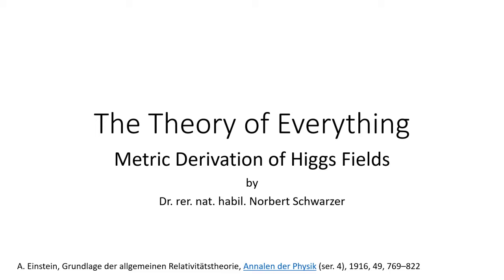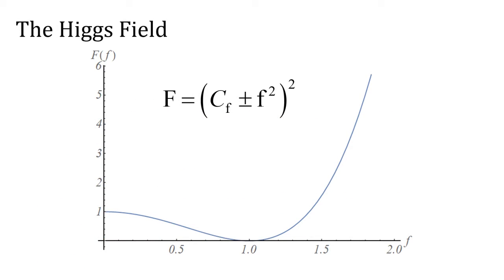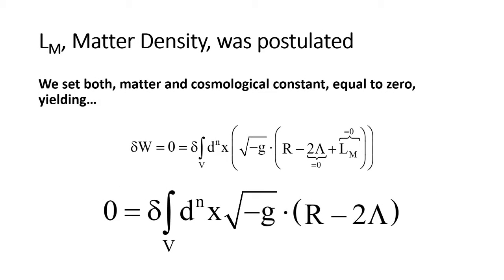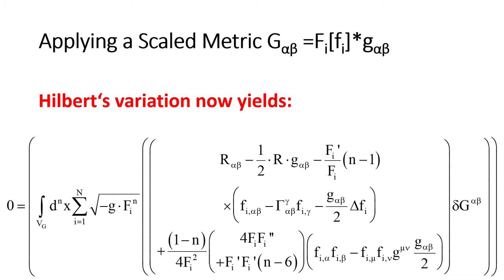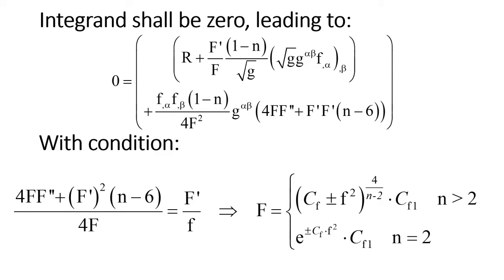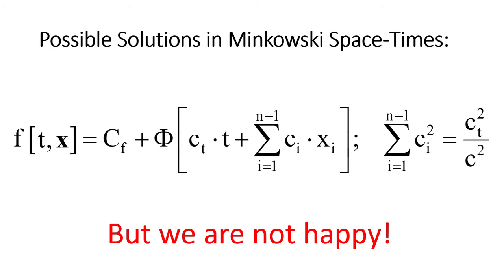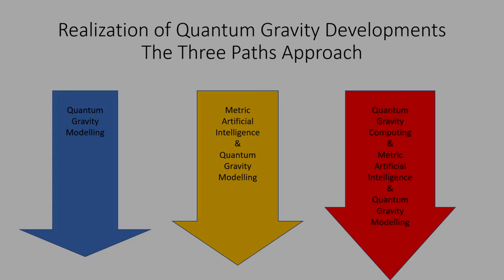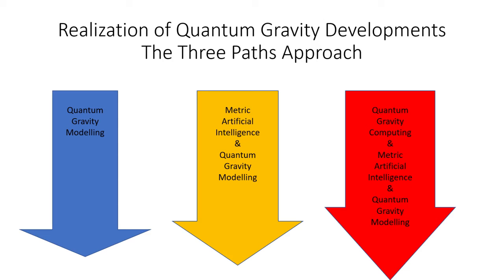The Theory of Everything (part 7): The Metric Derivation of Higgs Fields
Since the discovery of the Higgs particle in 2012 and the Nobel prize in 2013 for the proposition of the Higgs mechanism, it seems to be clear that the Higgs field gives particles what we experience as mass.
But where does the Higgs field actually come from?
Shouldn’t a combined theory of Einstein’s General Relativity and Quantum theory give the answer?
In this video presentation it will be shown that:
a) the job was in principle already done by no other than the German mathematician David Hilbert
b) there is no need to combined Quantum Theory and General Theory of Relativity, because the latter already contains the first
c) the Higgs field is one of the possible outcomes of such a theory, but it also comes with a little surprise. Its existence, namely, seems to require an exponentially growing universe.

& the following books:
The Theory of Everything Quantum and Relativity is everywhere - A Fermat Universe, by Norbert Schwarzer. ISBN 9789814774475
The World Formula: A Late Recognition of David Hilbert‘s Stroke of Genius, by Norbert Schwarzer. ISBN 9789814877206
The Math of body, soul and universe, by Norbert Schwarzer. Published in 2022. ISBN 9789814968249